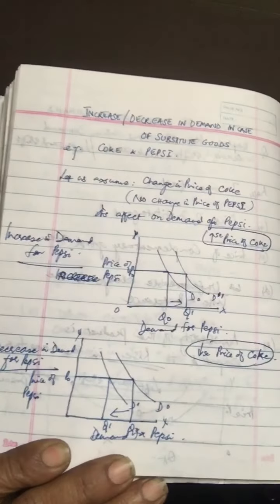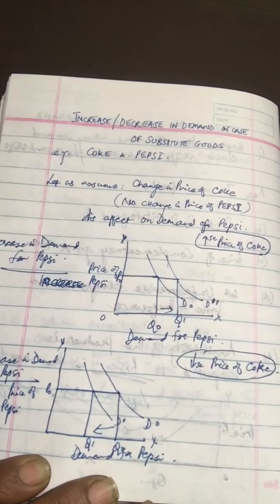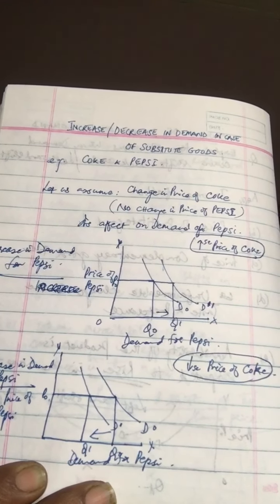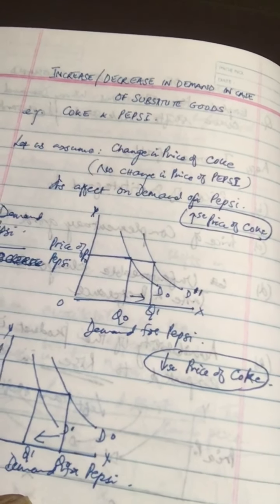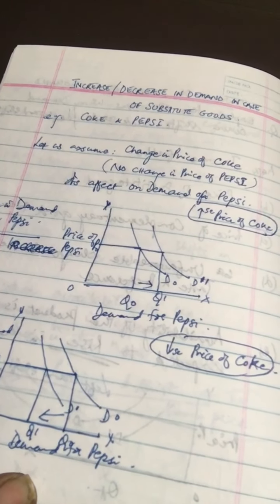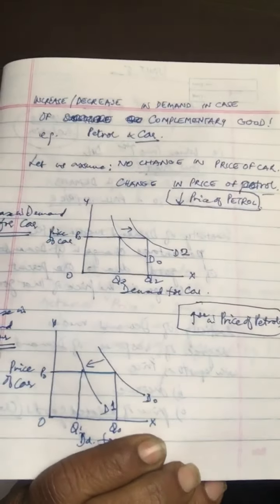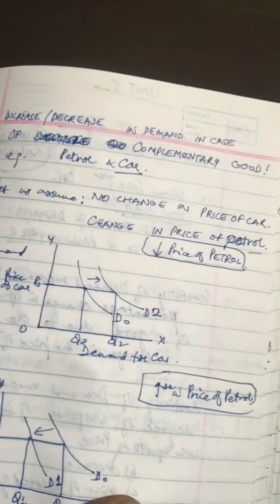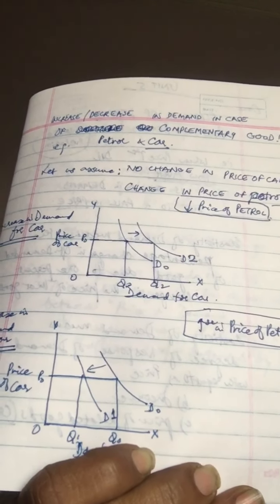Change in Demand of Related goods...Substitute/Complementary.